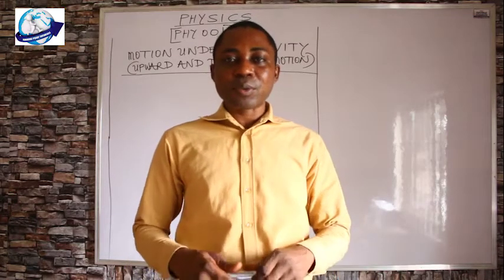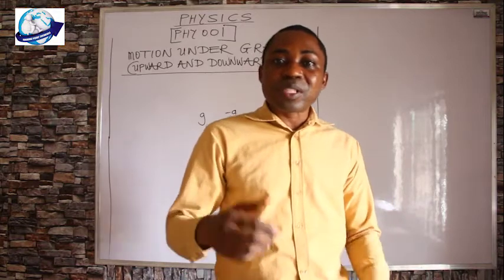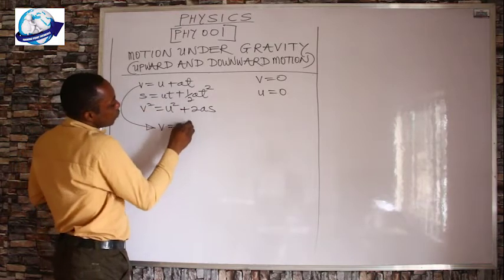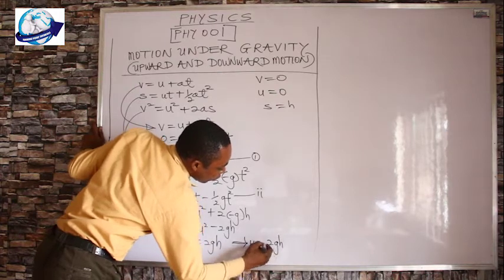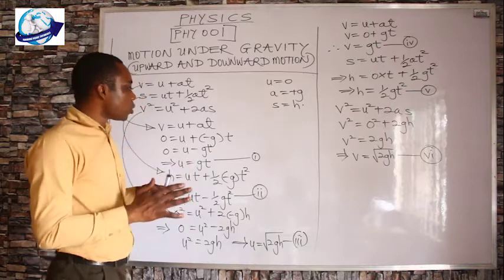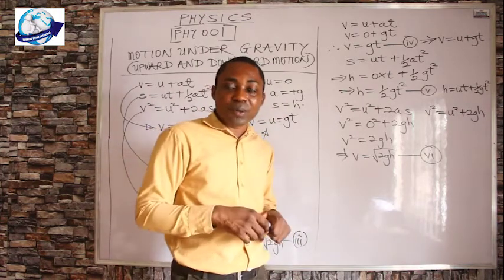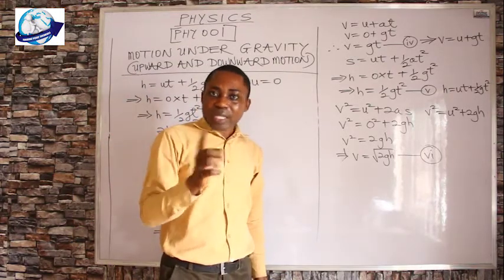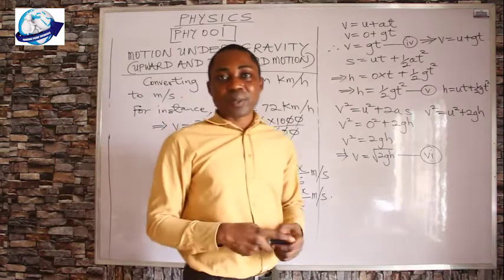PYHSICS (Motion part 2)